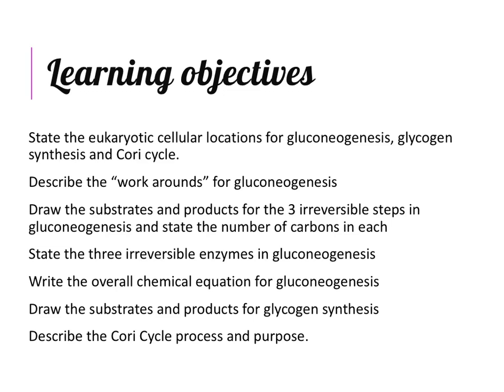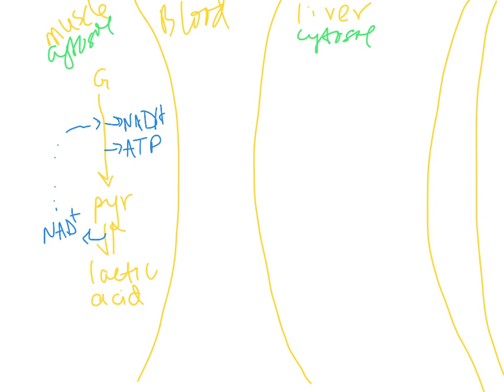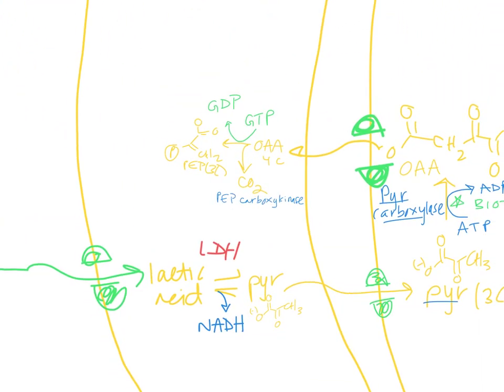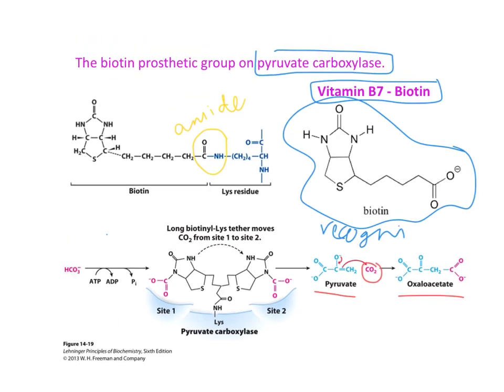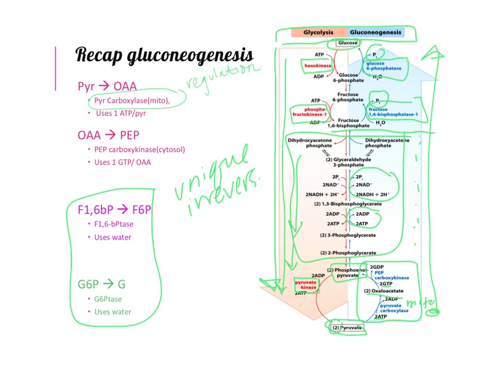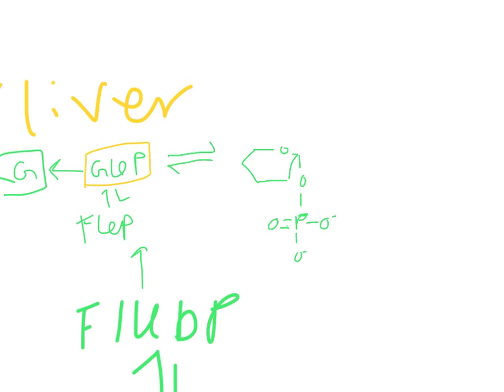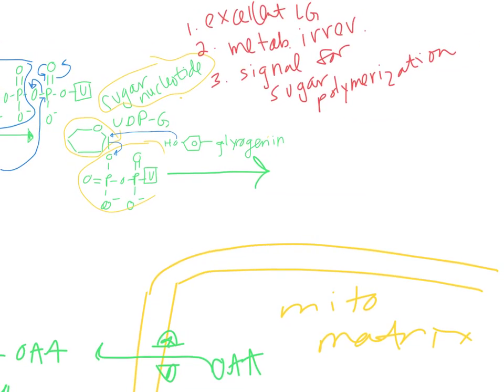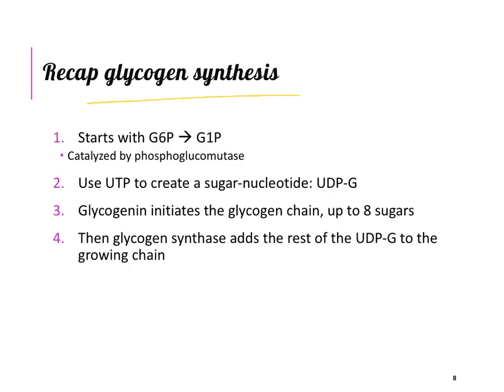Carbohydrate Anabolism (Dr Terrell)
Video describe the anabolic carbohydrate pathways of gluconeogenesis and glycogen synthesis. Also described is the Cori cycle. Video was made for undergraduate students at University of MN, Rochester enrolled in my biochemistry course.